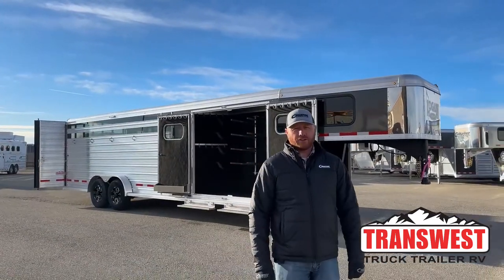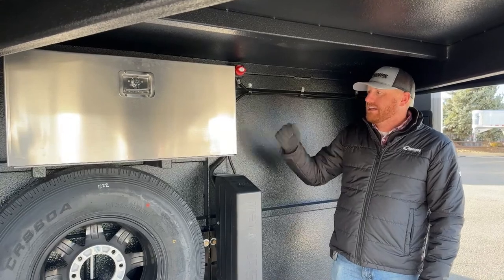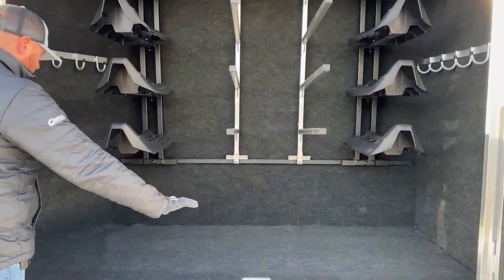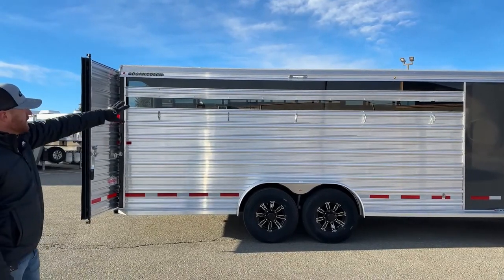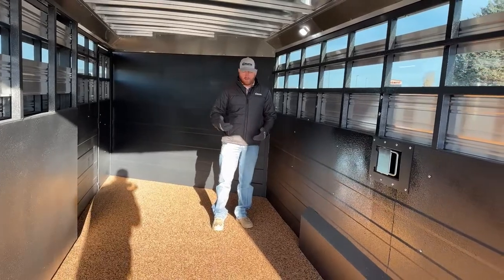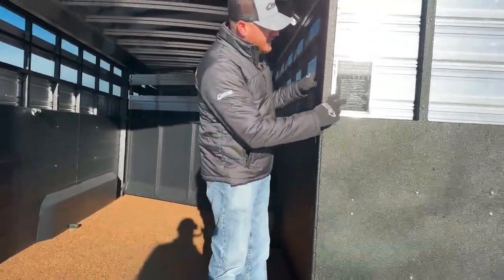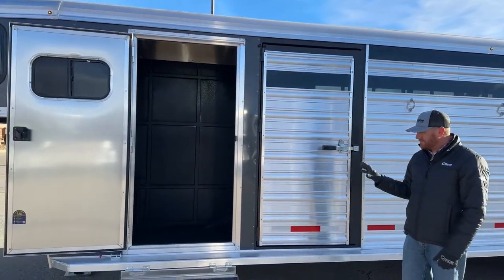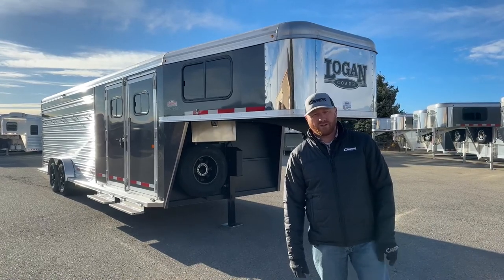2023 Logan Coach Stock Combo Gooseneck - 5N221647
CJAltenburg is showing a 2023 LoganCoach Stock Combo Trainer Tack - 5N221647 Live at Transwest Truck Trailer RV Of Frederick